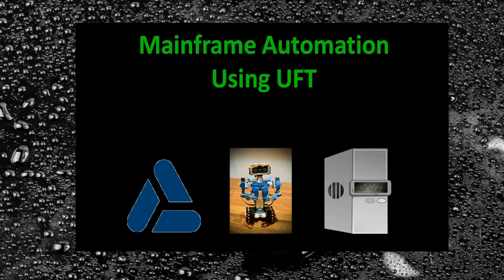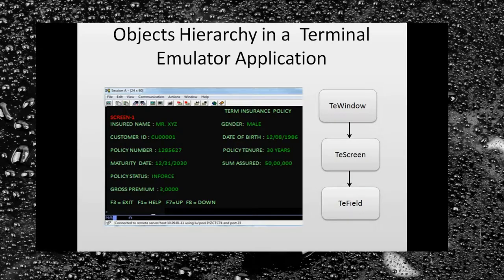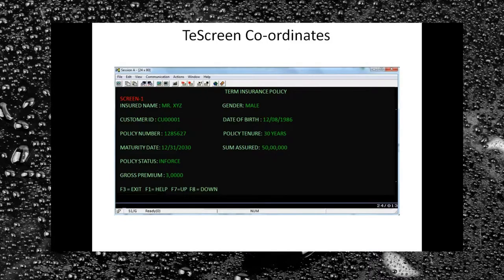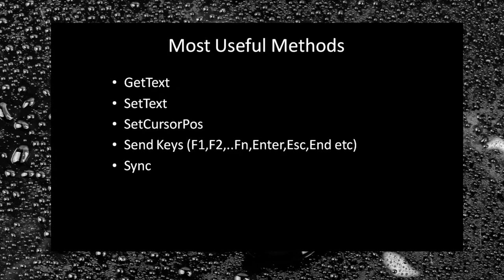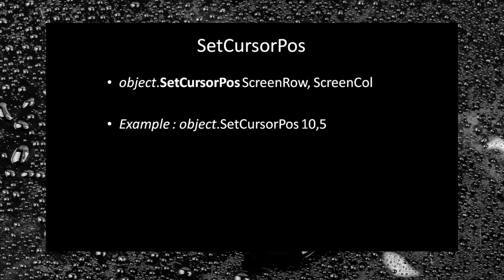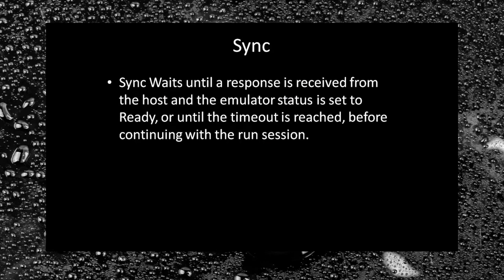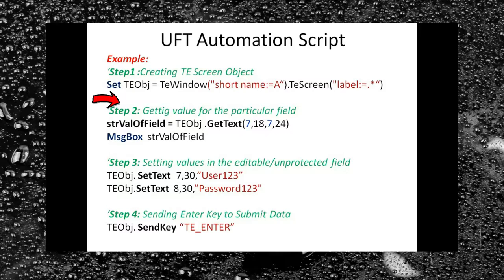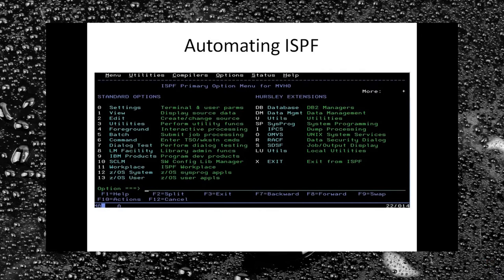Mainframe Automation Using UFT - Part 1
In this video, I have discussed the best possible approach to automate mainframe or Terminal Emulator based application using UFT

Sarfaraz Alam